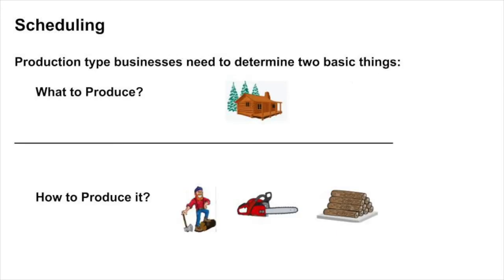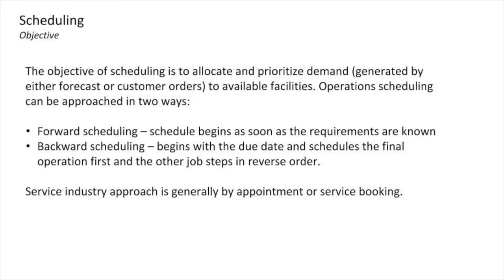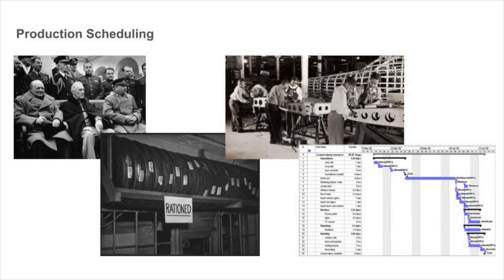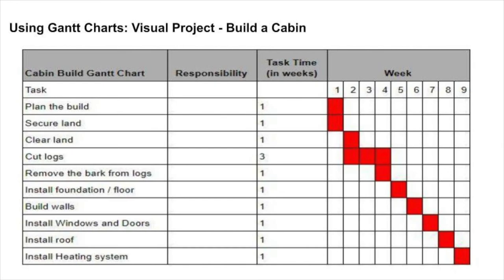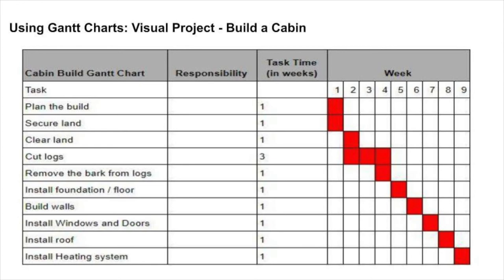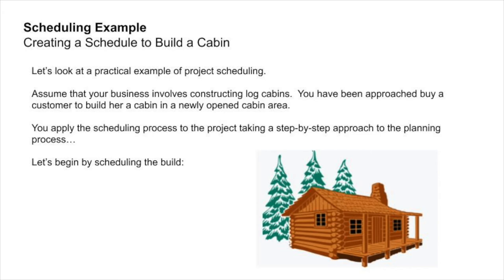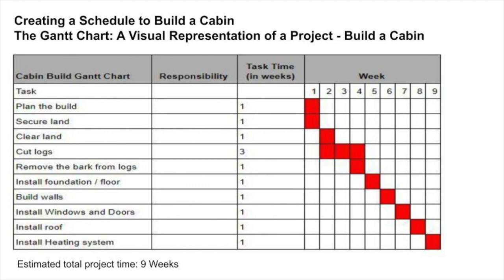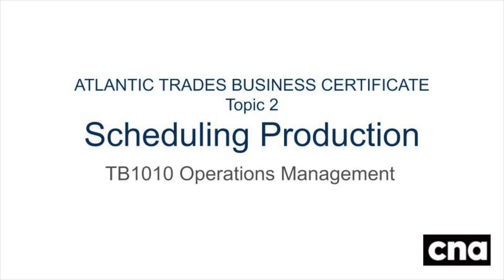TB1010 - Topic 2 - Production Scheduling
To complete any project successfully, you must manage a large number of activities, and ensure that these activities are completed on schedule. If you miss a deadline or finish a task out of sequence, there will be a ripple effect on the rest of the project. It could be delivered late as a result, and cost a lot more. That's why it's helpful to be able to see everything that needs to be done, and knows, at a glance, when each activity needs to be completed.